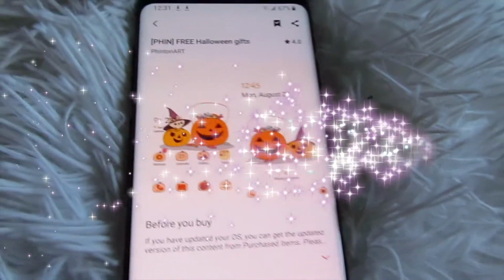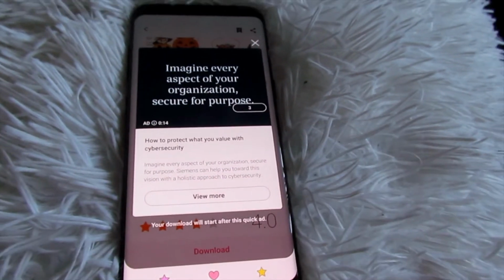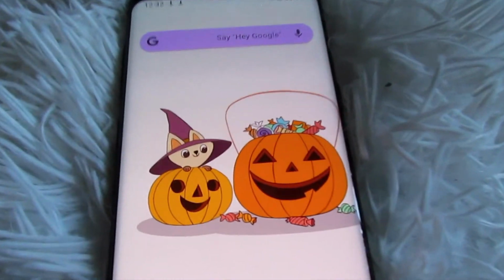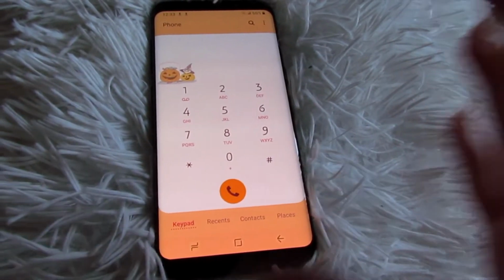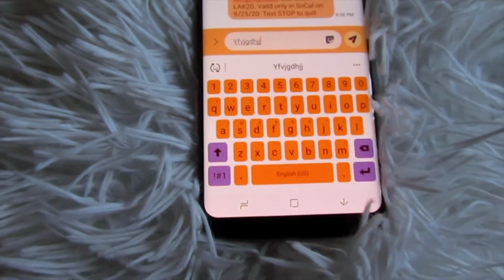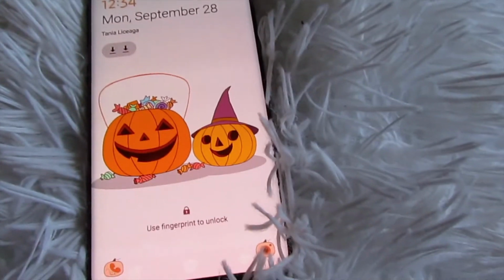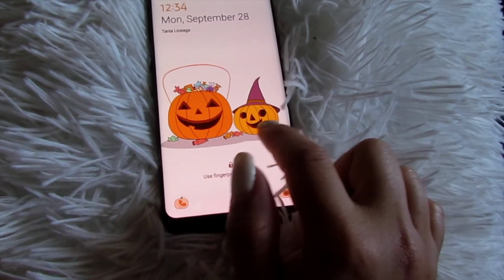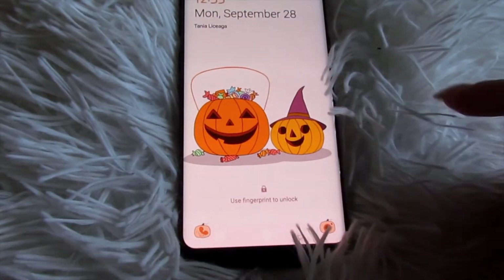HALLOWEEN PHONE THEME SET UP!!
Hey guys in this video I show you a really cute phone theme for your phone. This theme is really nice and I love it. I love my Samsung galaxy s8 phone themes! I ALSO share a new app to make money! Enjoy!! XOXO